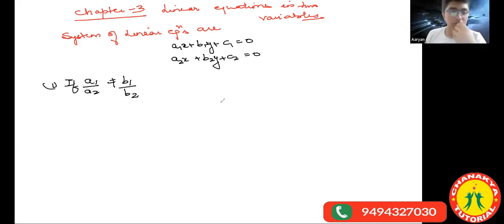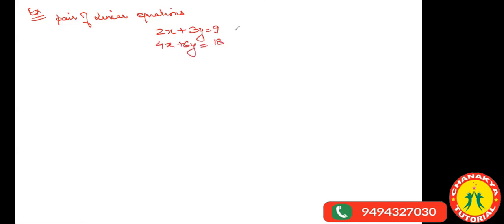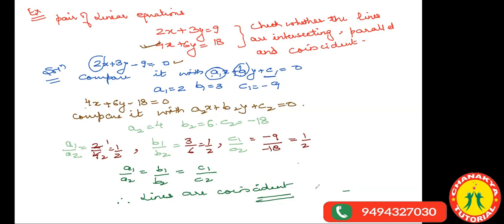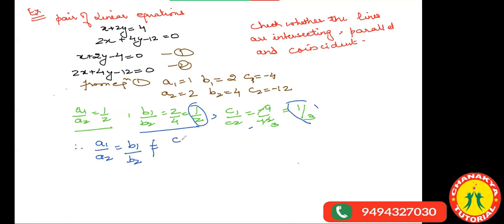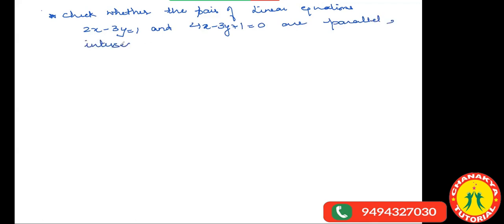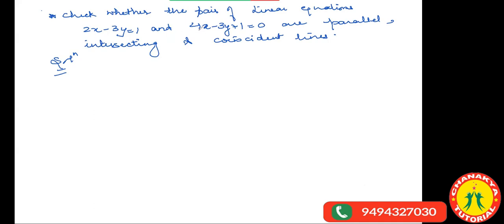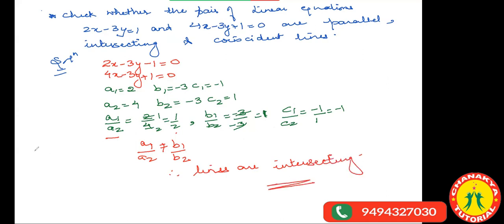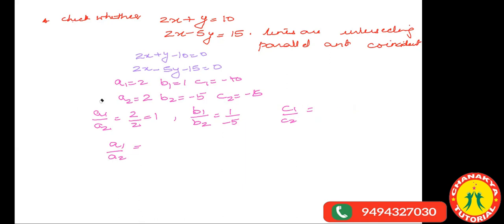Equations in two variables L5